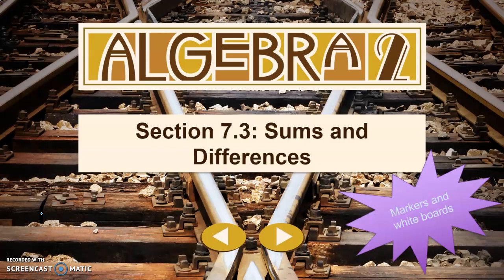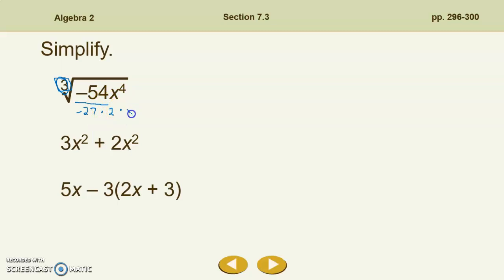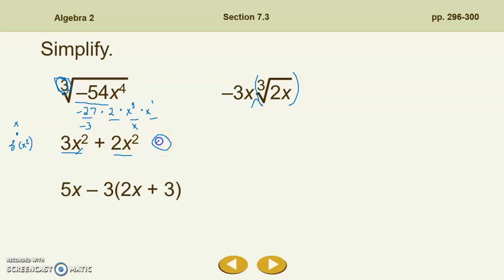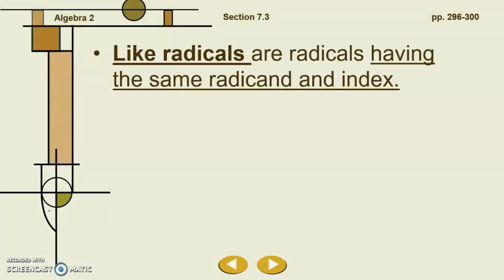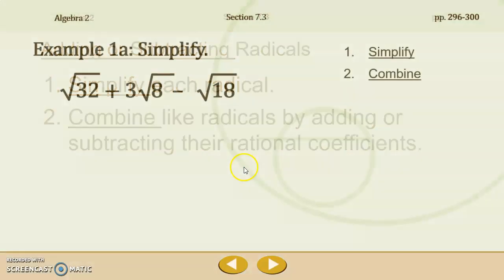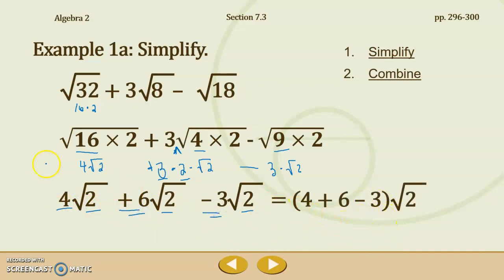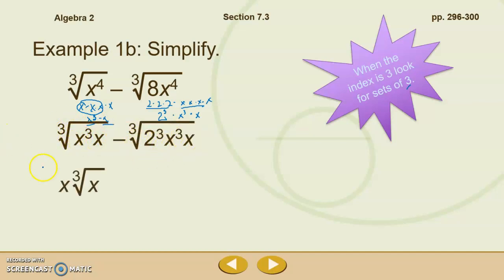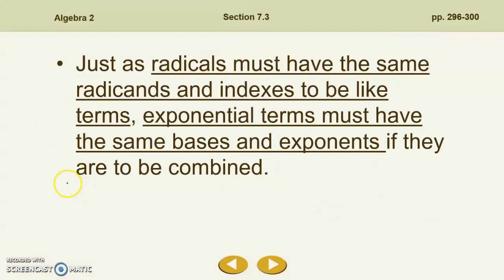Algebra 2 7.3 Sums and Differences of Radical Expressions Part 1